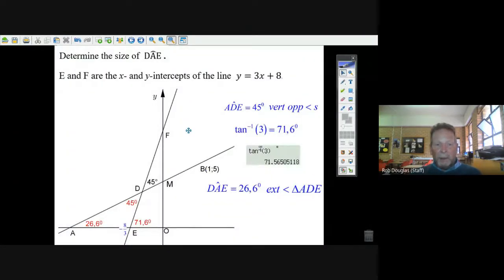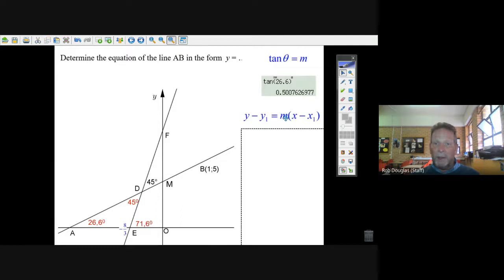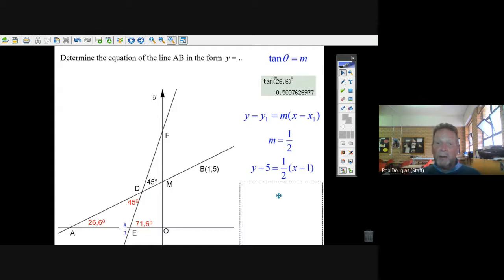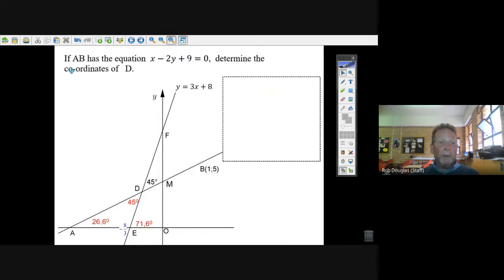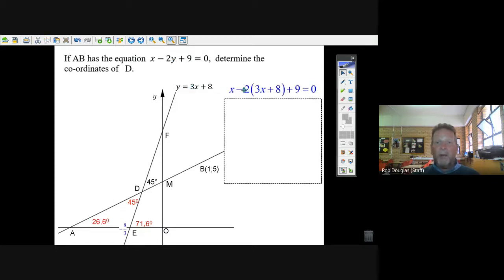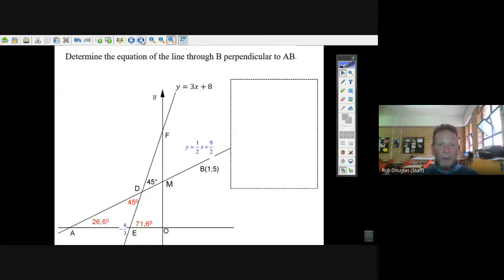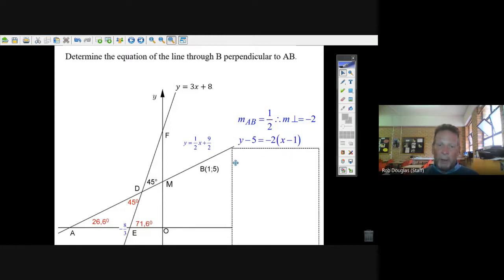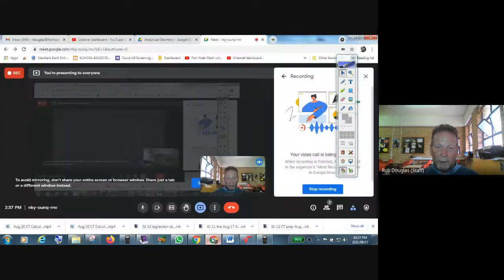Analytical geo (A) Q3 Q4